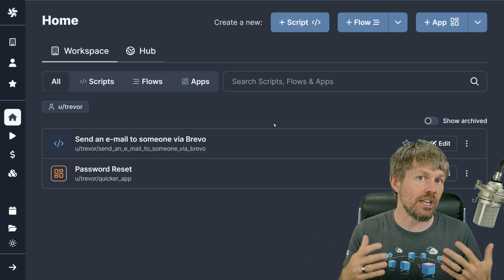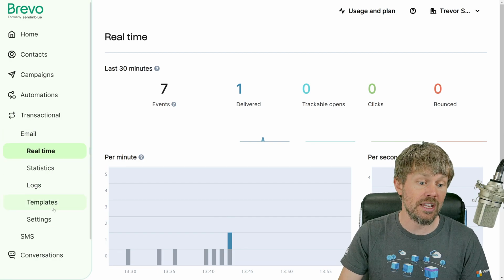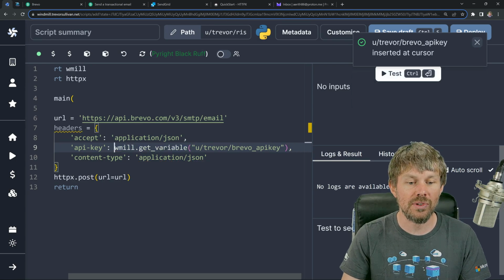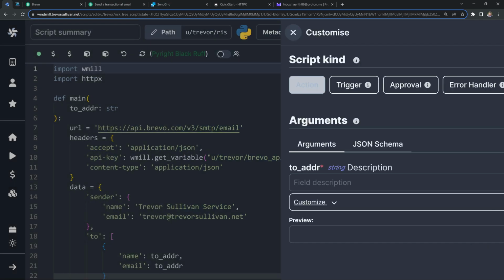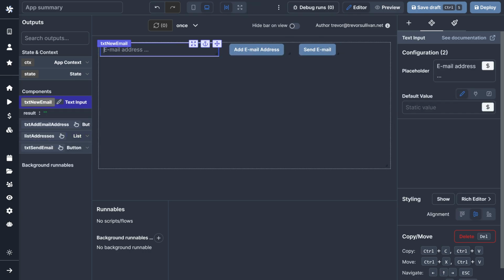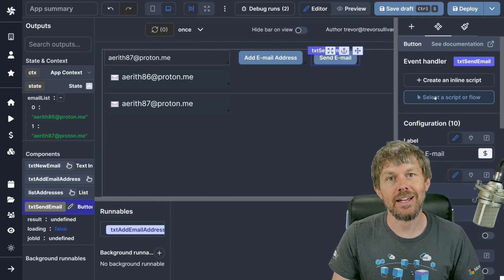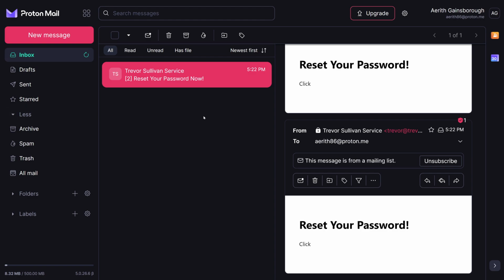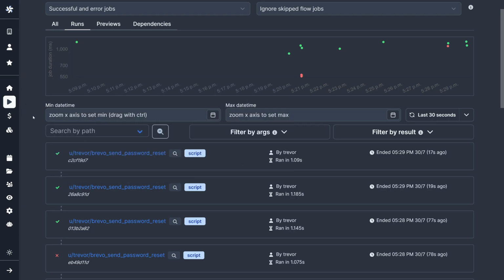Send E-mails From Low-Code Python Apps in @WindmillDev 🔥🐍 Developer | DevOps | Open Source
In this video, we take a look at how to send bulk transactional e-mails through a simple web application, built with @WindmillDev. Rather than setting up our own SMTP server, we will use a managed e-mail service called @brevo_official. Brevo provides a REST API that we can call from Python code, which will send e-mails to the specified users. We can also specify the e-mail subject and HTML content for the e-mail body.

During this tutorial, you will learn how to write Python, how to build a basic Windmill user interface, with a List component, and how to consume the Brevo REST API for sending e-mails.